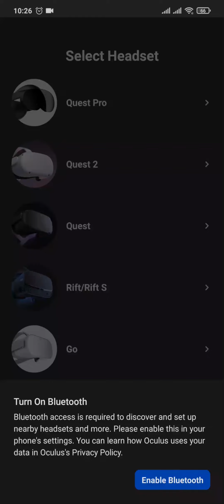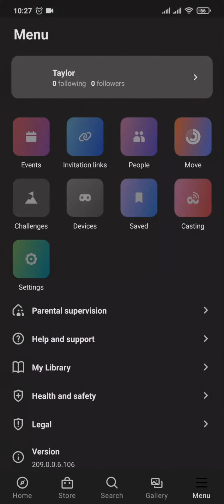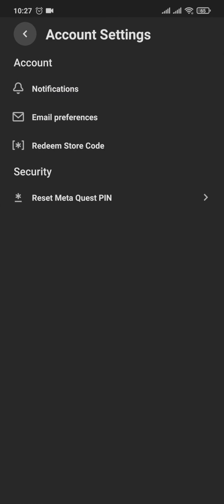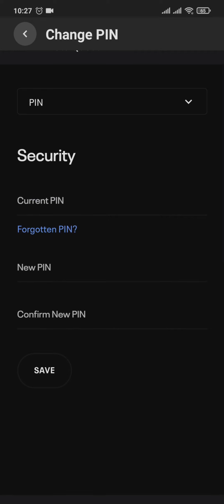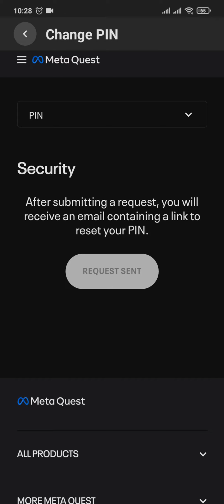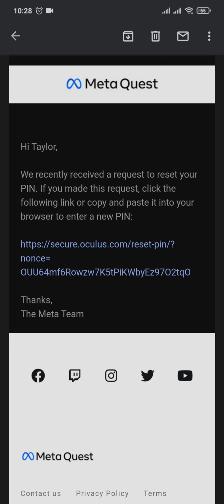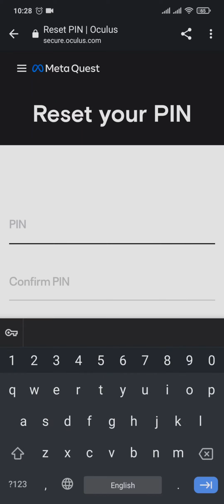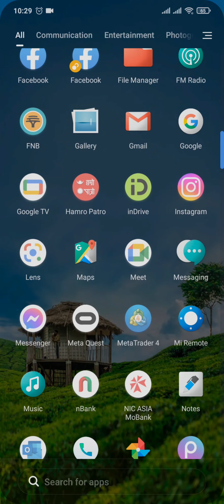How To Find Oculus Meta Quest Pin (2023)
This video guides you through the exact steps on how to find your meta quest pin.